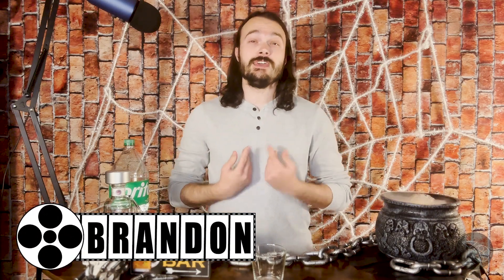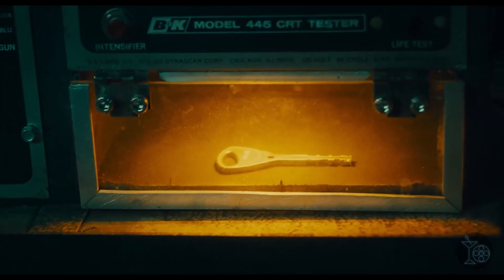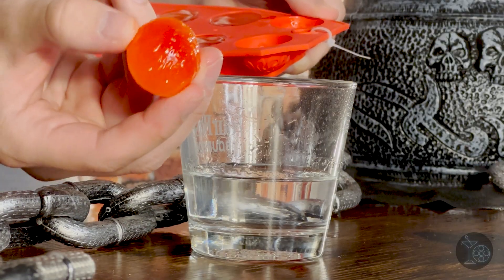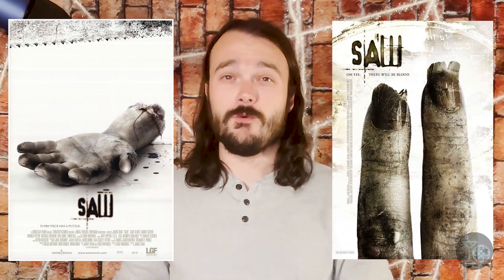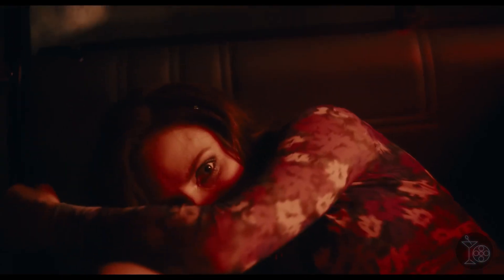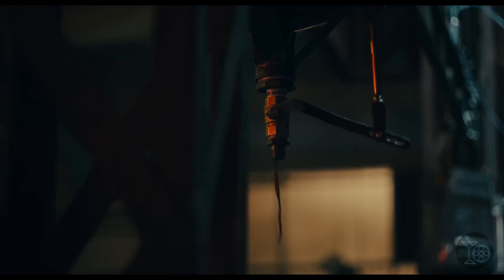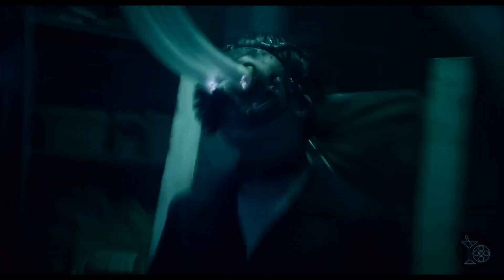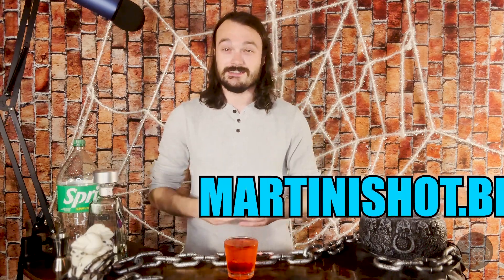SAW X - Review & Cocktail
Welcome to the Martini Shot! Today Brandon reviews the 2023 horror film Saw X and shows you how to scramble your brain with a bubble, slightly spicy cocktail called the Mind Melter!

0:00 Intro
0:38 Cocktail Background
1:08 Building the Drink
2:30 Tasting Notes
3:23 Movie Review

This channel and I do not claim any right over any of the film footage or songs used in this video.